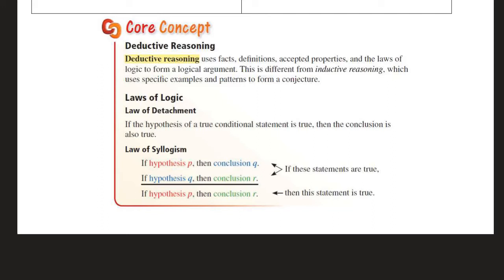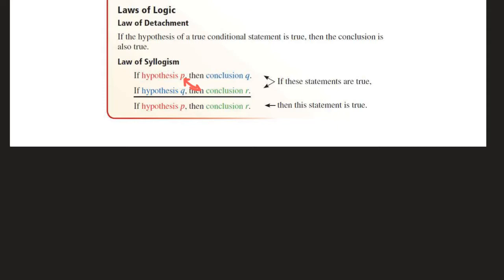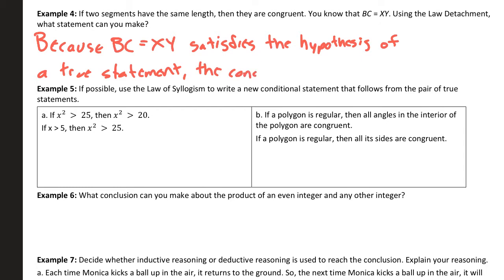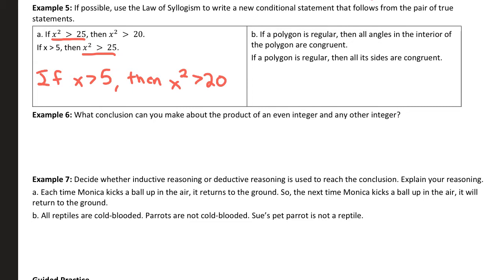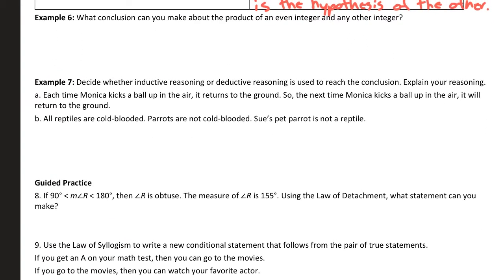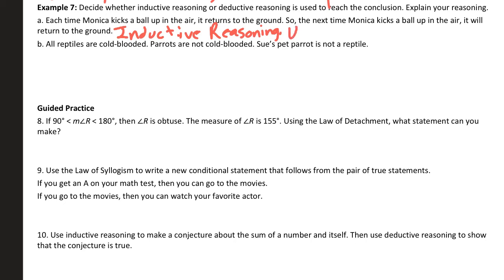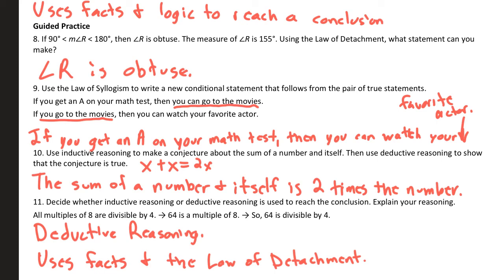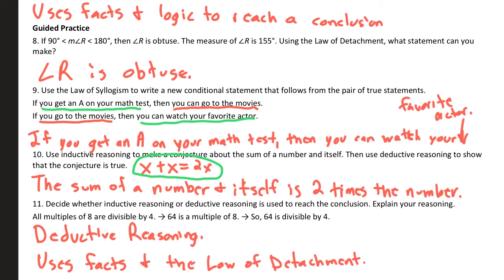Geometry - 2.2 Notes Video 2